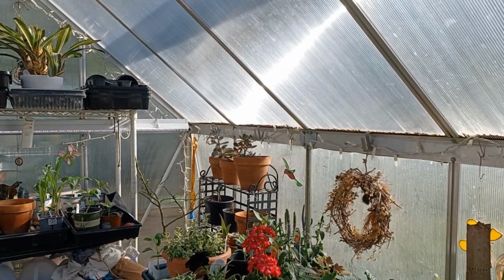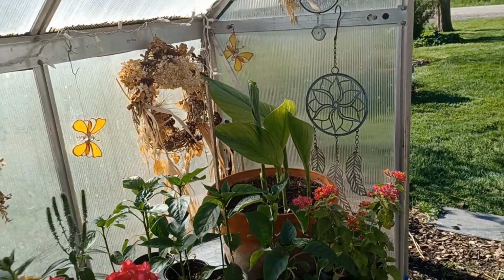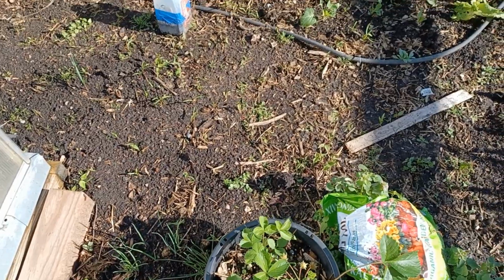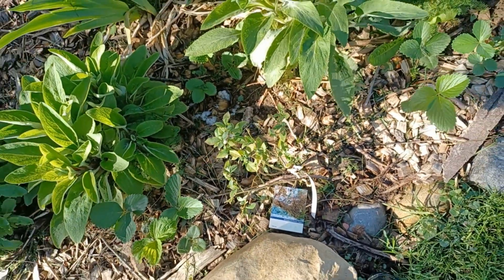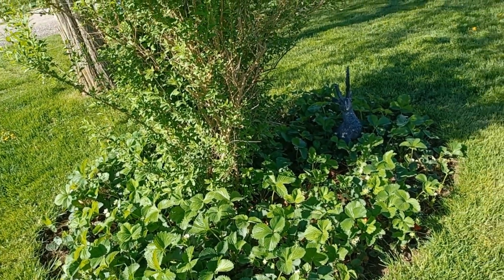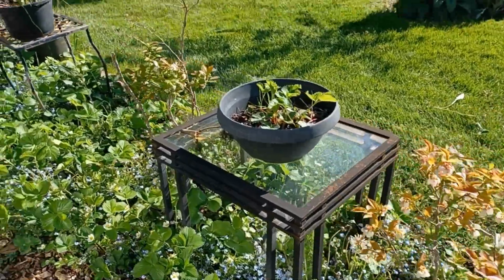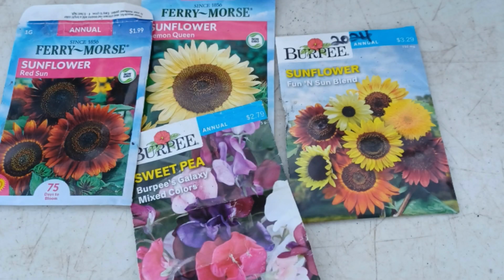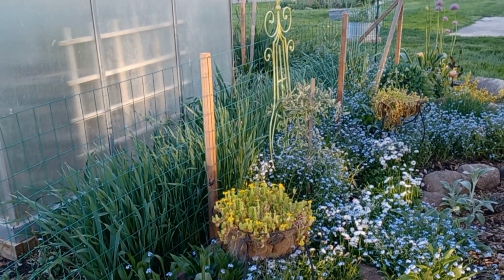Cold front/NewPeppers/New blueberries/Moving peas